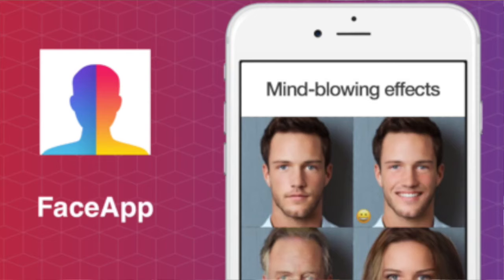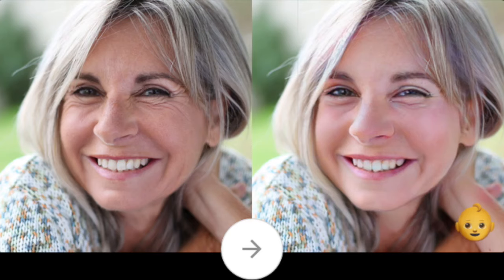Inside The Black Box ITBB #6 The Viral Aging Photos. Where's the Make-Younger App?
Kaiser asks why all the fuss about the photos that make you look older - how about photos that make you younger? The answer may lie with how algorithms work, plus how people share things on social media.

Numbers Rule Your World (book):

Also, visit our other playlist, Fung with Data, revealing secrets of  how data, software, and algorithms affect everyone.

Principal Analytics Prep is selected as Best 15 Data Science Bootcamps, by Course Report.